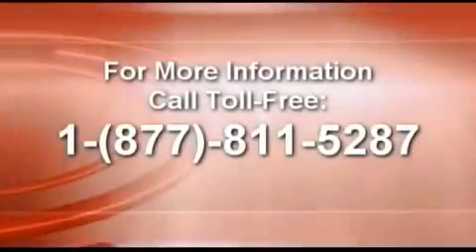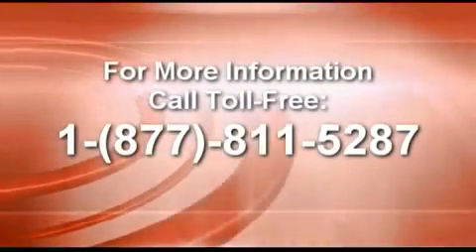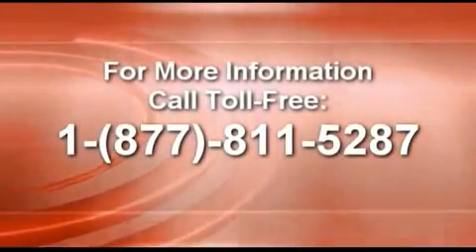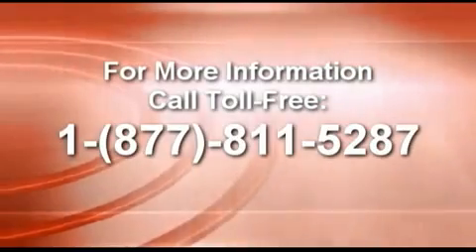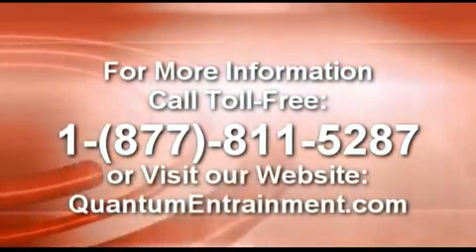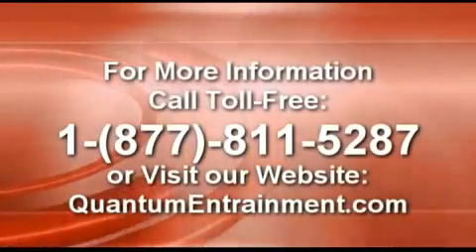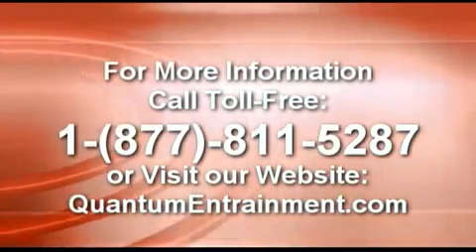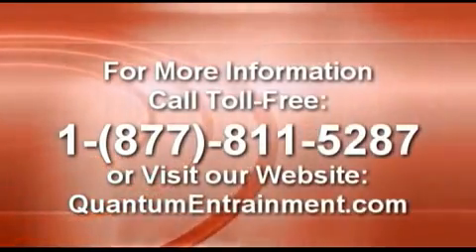Growing Finger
During this experiment, Dr. Kinslow demonstrates the power of present attention and how it can create "miracles".